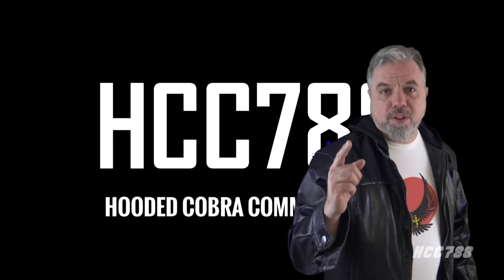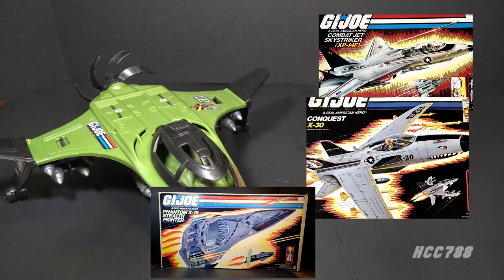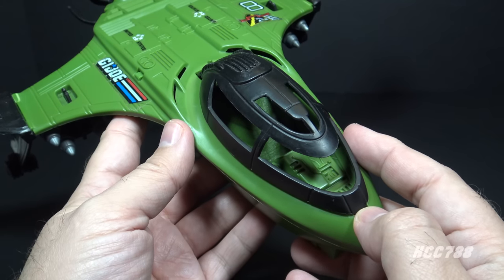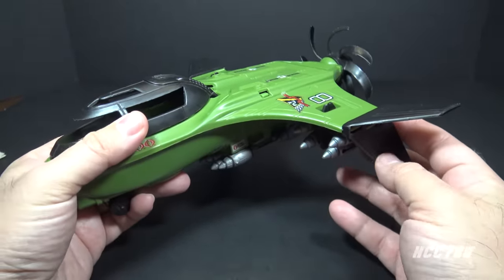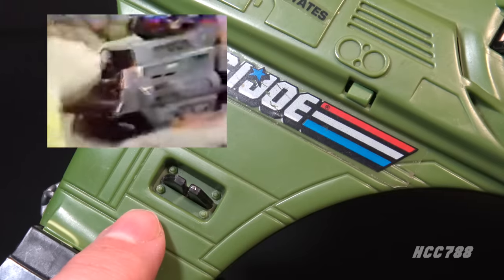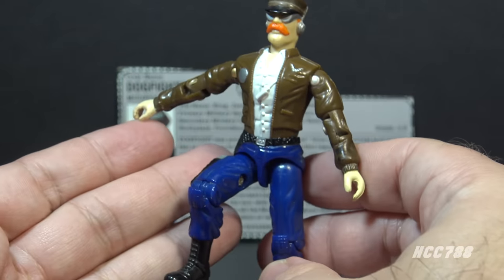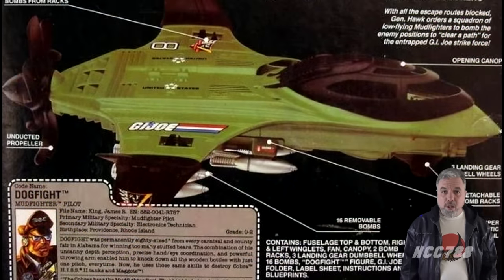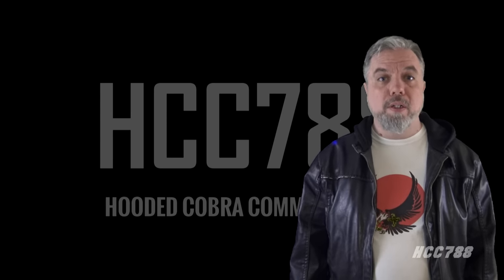HCC788 - 1989 MUDFIGHTER and DOGFIGHT -Vintage G.I. Joe toy review! We hate mud!